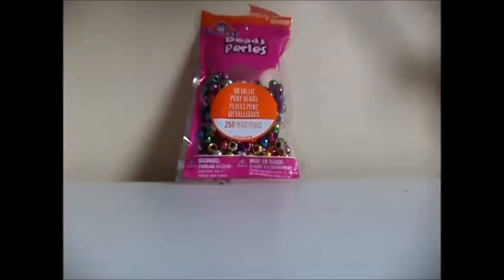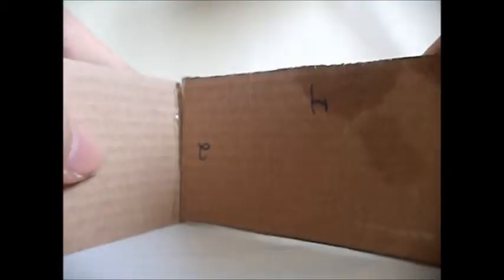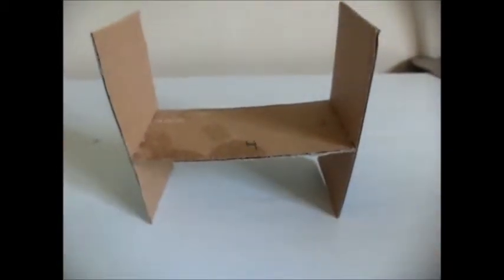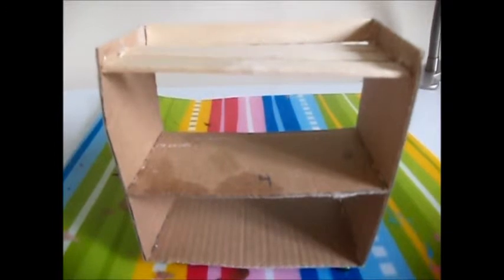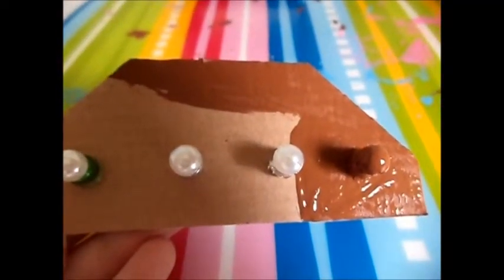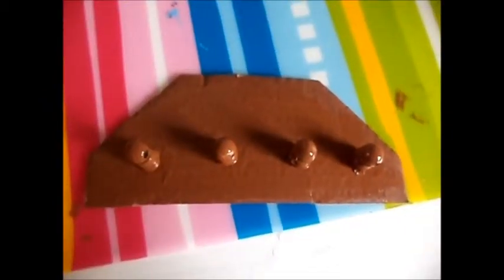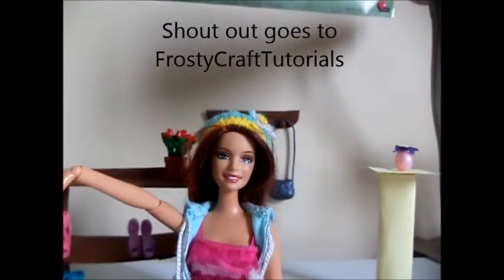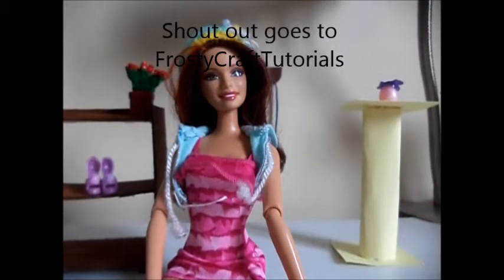How to make doll Shoe Shelf and Coat Rack